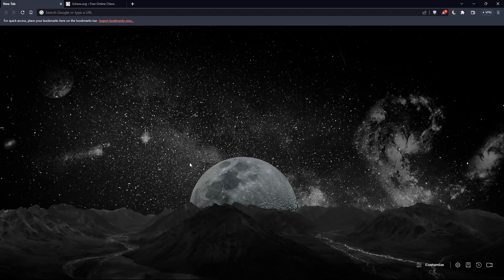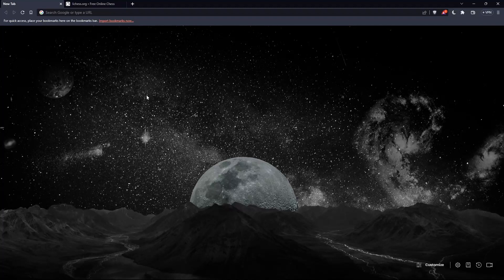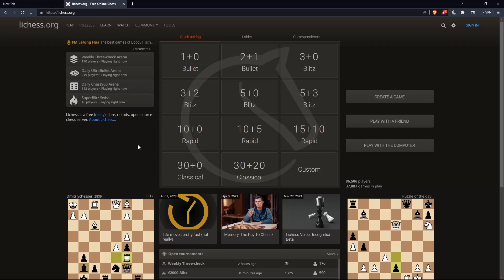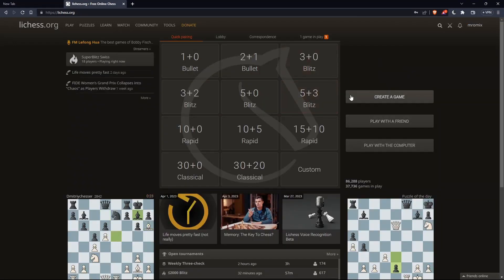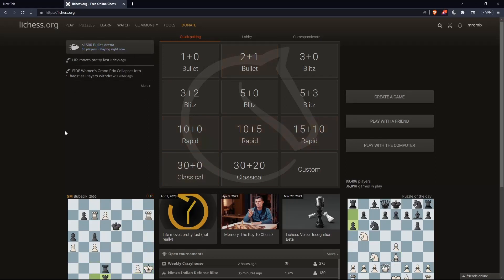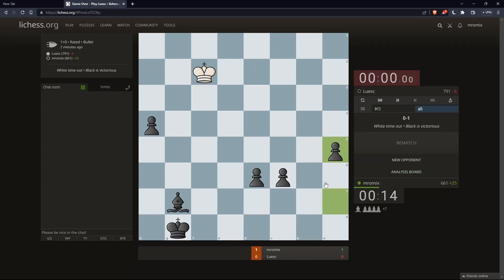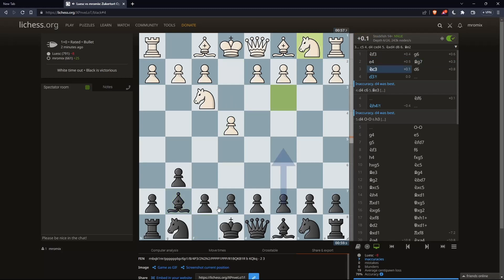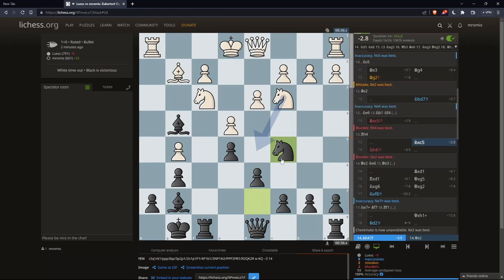How To Check Accuracy Lichess Tutorial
Today we talk about chack accuracy,lichess chack accuracy,lichess.org,lichess